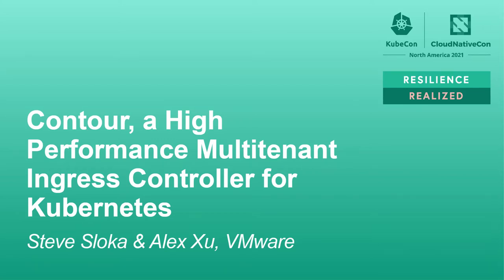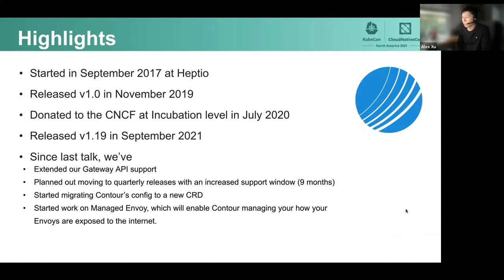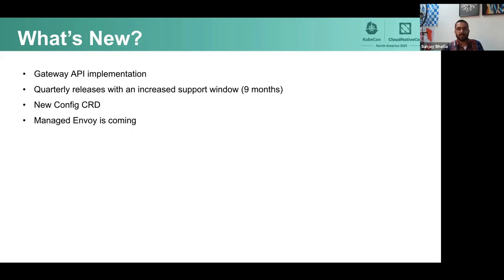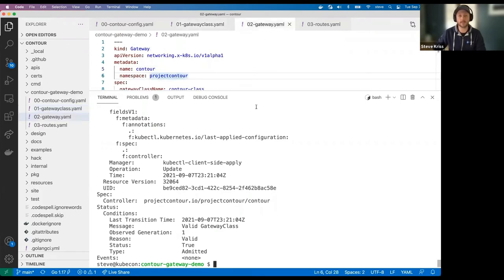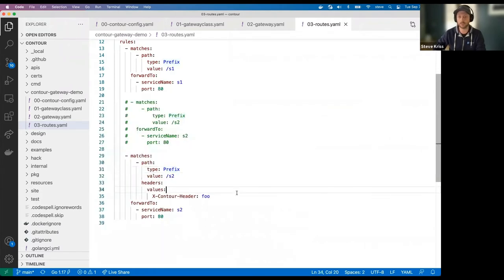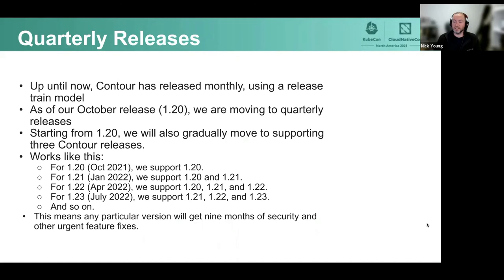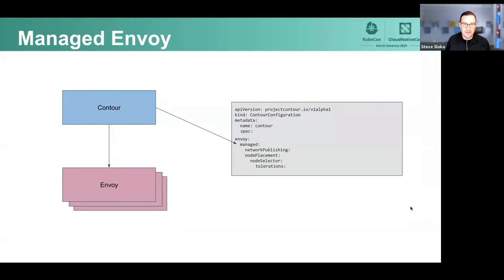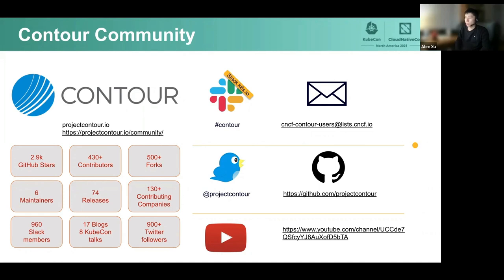Contour, a High Performance Multitenant Ingress Controller for Kubernetes - Steve Sloka & Alex Xu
Contour, a High Performance Multitenant Ingress Controller for Kubernetes - Steve Sloka & Alex Xu, VMware

Contour, a CNCF incubating project, is a high performance ingress and load balancer solution for Kubernetes. Contour offers a richer feature set than some common alternatives while maintaining a lightweight profile. At its core, Contour is providing a control plane for the Envoy edge and service proxy. This session will show you how to leverage Contour and Envoy for Kubernetes workloads in a multi-tenant environment as well as include a demo of recent Contour features. We will also focus on the project roadmap including enhanced support for Gateway API, the Contour Operator for enhanced lifecycle management, additonal configuration knobs for Envoy, feature enhancements such as ALS logging and distributed tracing support, and much more.